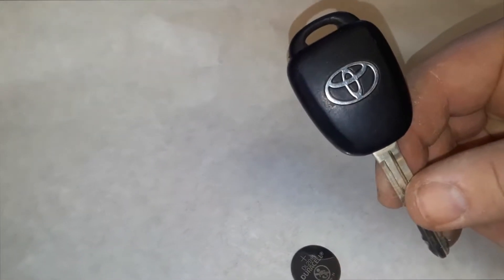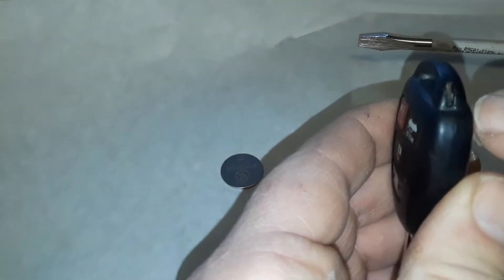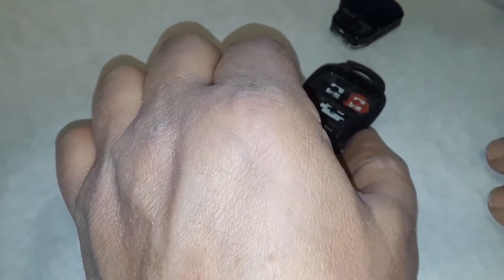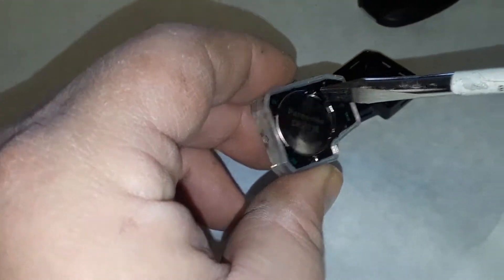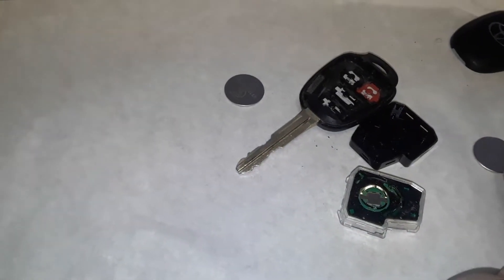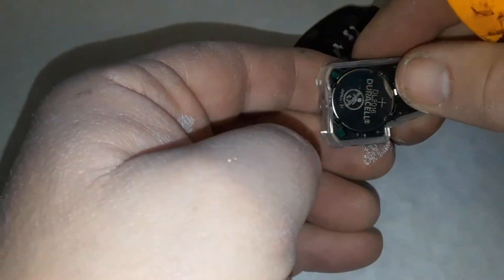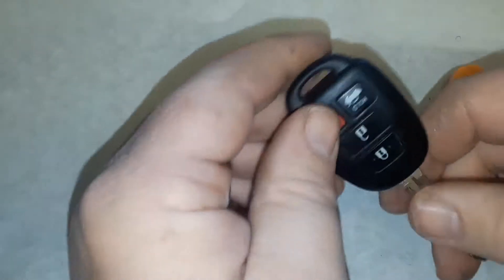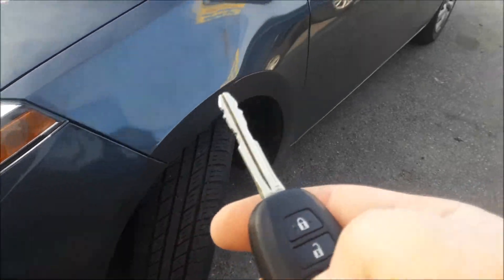Toyota Key Fob Battery Replacement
Toyota Key Fob battery Replacement. How to do it.